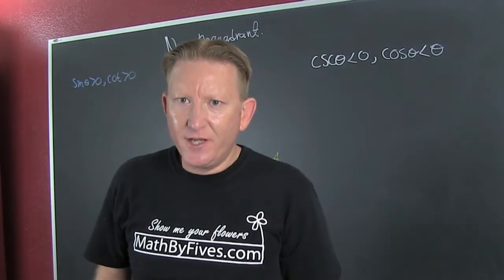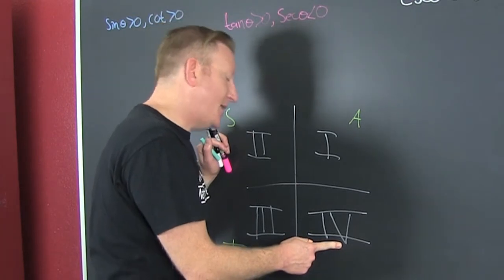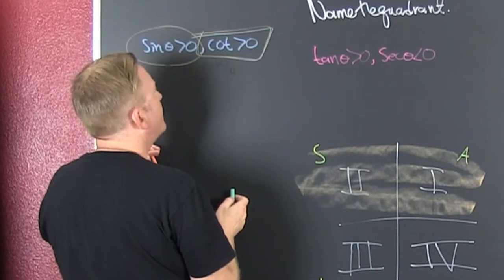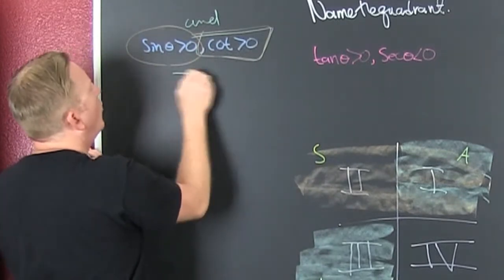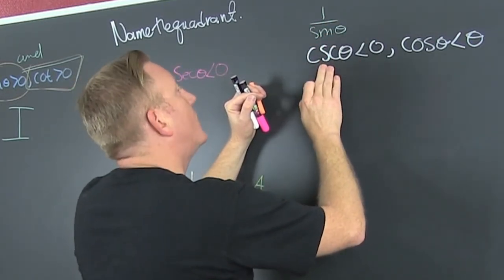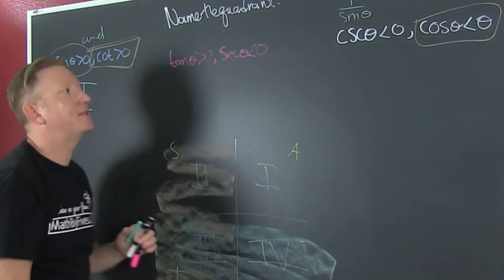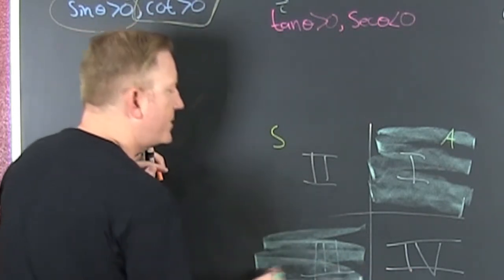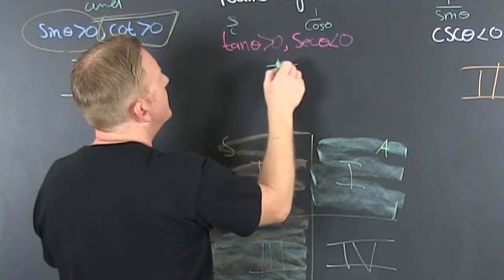Determine the quadrant Given trigonometric functions conditions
This video explains how to find the quadrant where trigonometric function inequalities are the same. Using the intersection of sets and trigonometric identities for sinx and cosx we can determine overlapping function range. More specific sinx less than 0 and cotx greater then 0 and such.